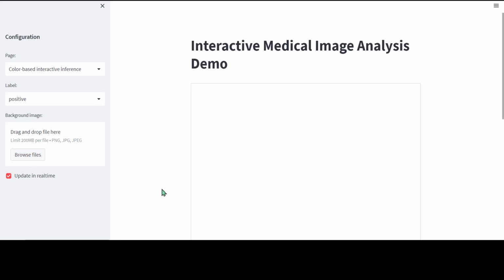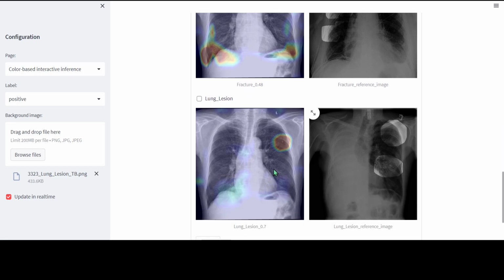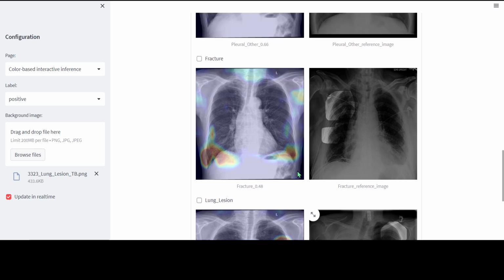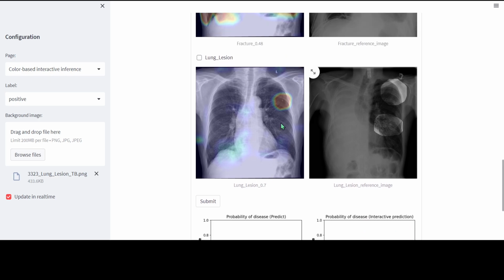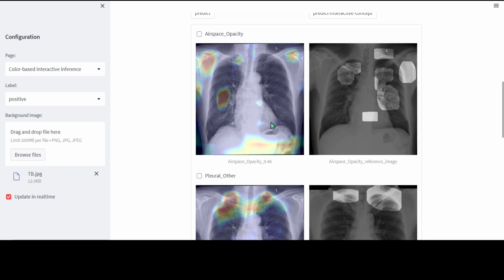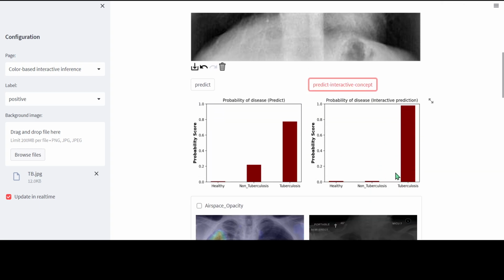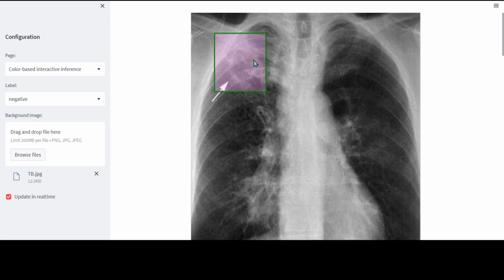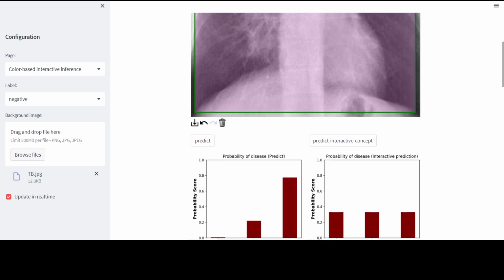Interactive Medical Image Analysis with Concept-based Similarity Reasoning (CVPR2025)